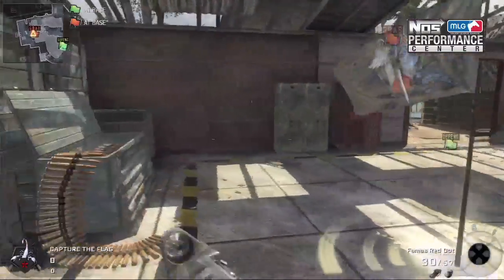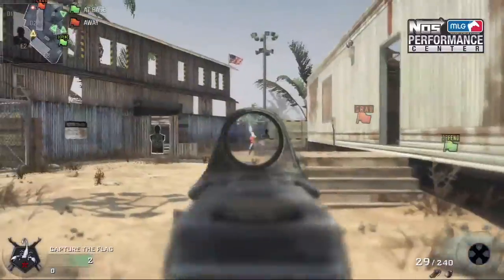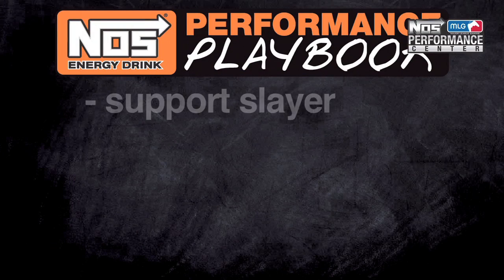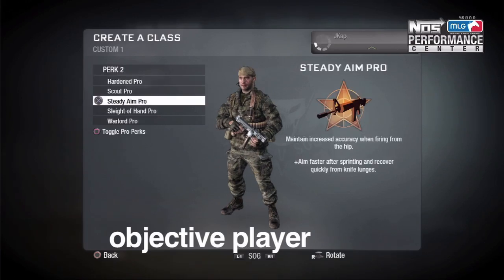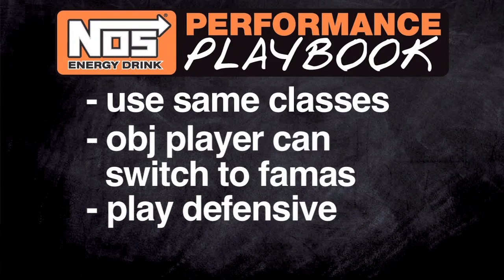CTF on Firing Range Tips - Call of Duty: Black Ops - Episode 1 - NOS Performance Playbook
From the NOS Performance Center, JKAPP shows you where to go, how to best position your team, and what classes to choose when playing Capture the Flag on Firing Range.